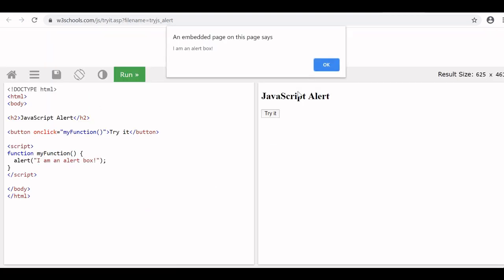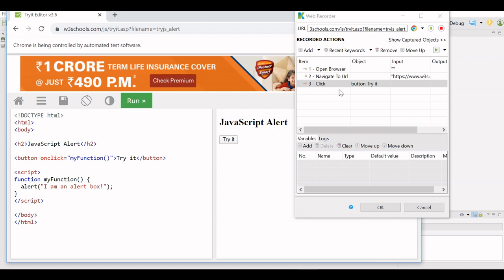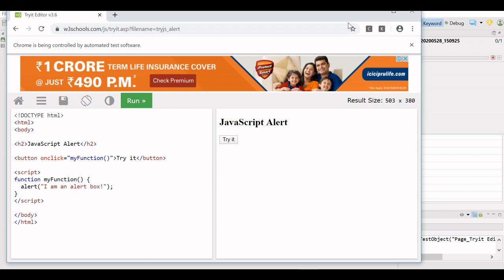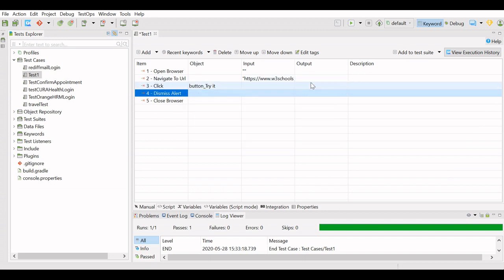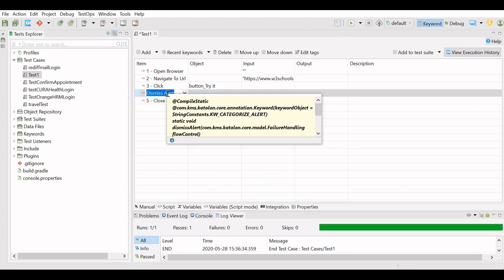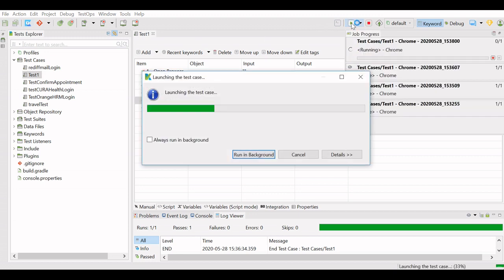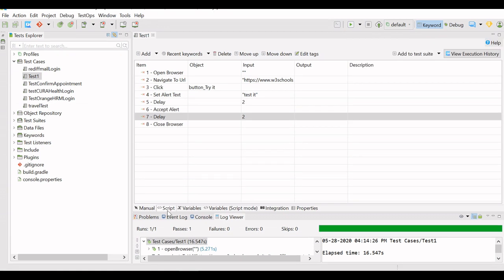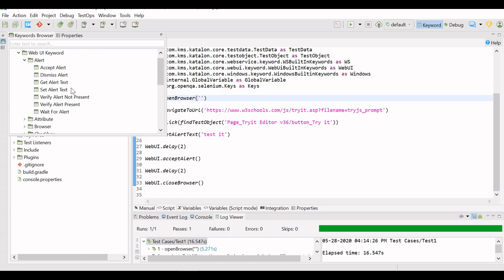Katalon Studio 16 - Handling Alerts | JavaScript Popup box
Katalon Studio | Handling alerts | JavaScript popup boxes in Katalon Studio | Accept Alert | Dismiss Alert | Keywords to handle alerts in katalon |
Learn how to handle alerts | JavaScript popup boxes in Katalon Studio.
I have used below web URL for recording tests of alerts -